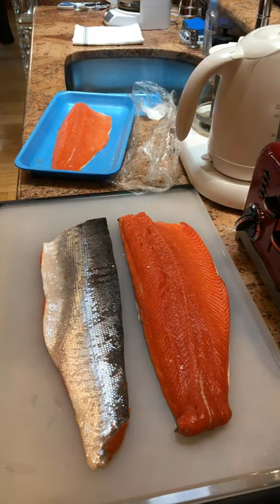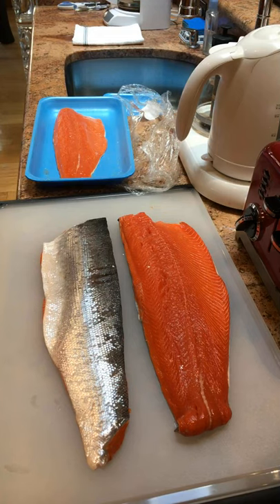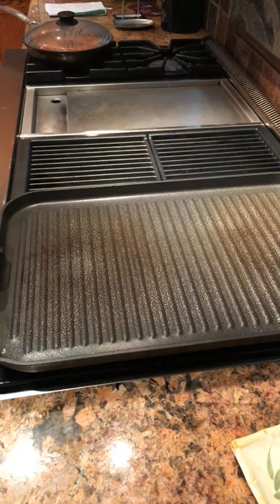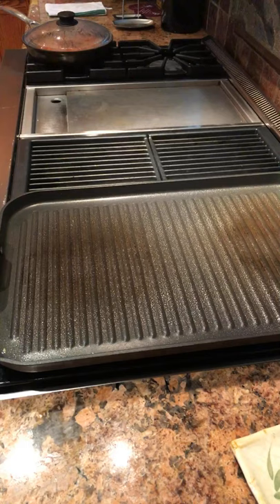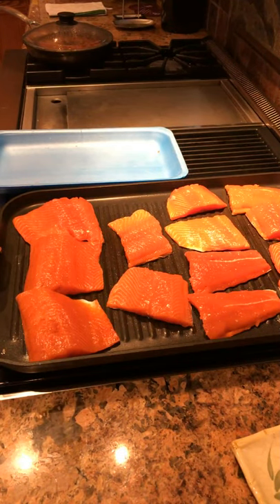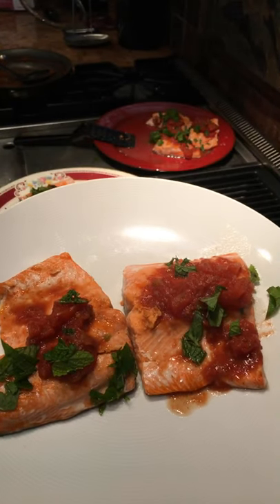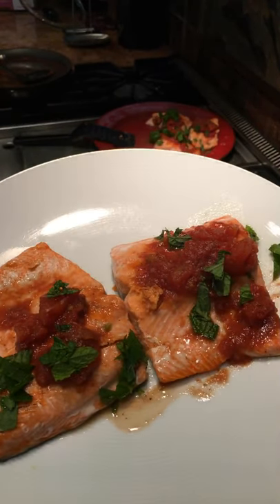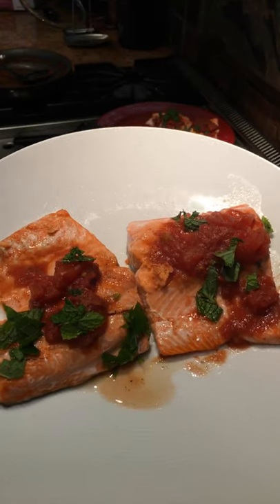GOING WILD OVER FRESH SOCKEYE SALMON FROM ALASKA’S COPPER RIVER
I dusted off my stovetop grill to cook up about 3 pounds of fresh, wild Sockeye Salmon from Alaska’s Copper River. I start the serving portions skin side down for 4 minutes on a preheated grill sprayed with oil, then flip them for another 3 minutes for medium. Meanwhile, I reduced a can of organic diced tomatoes, red wine, lemon juice, garlic and other seasonings, and washed and chopped fresh mint from the garden.